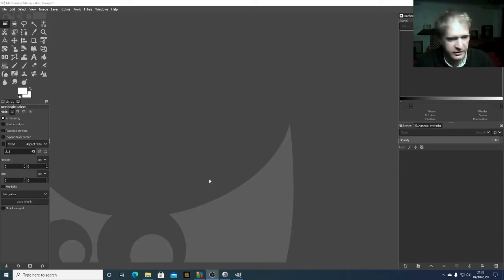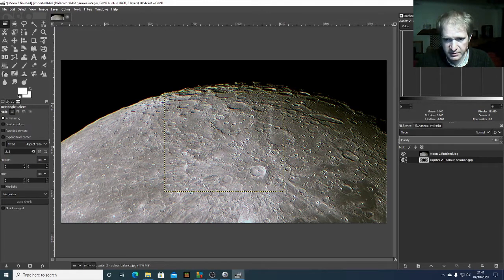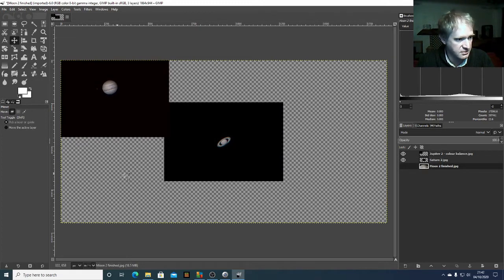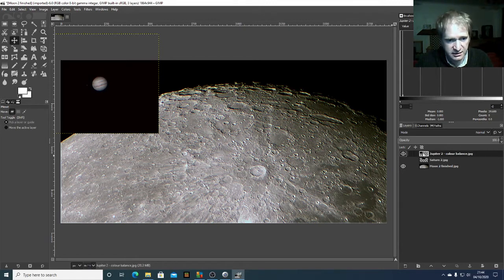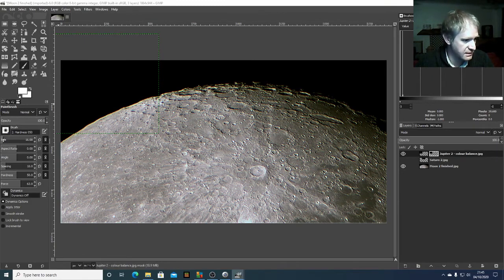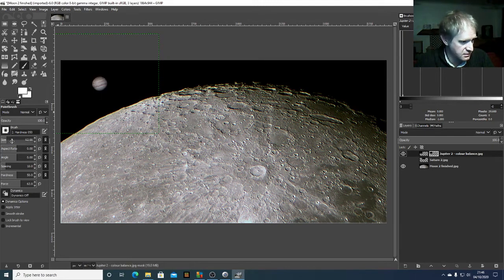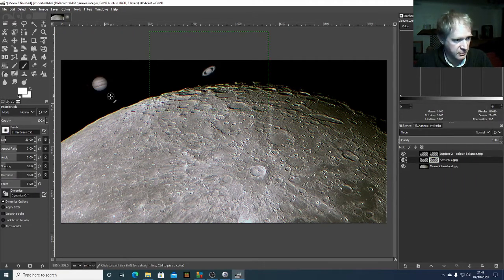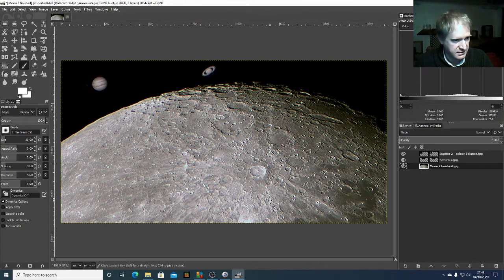Layer Masks in GIMP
How to use Layer Masks in GIMP to create a Moon and Planets Picture.